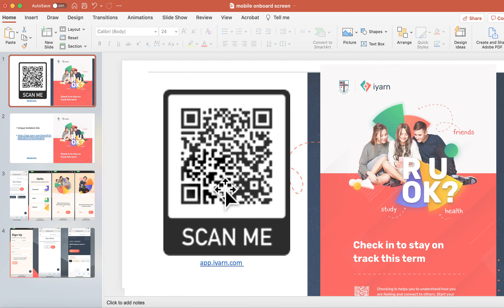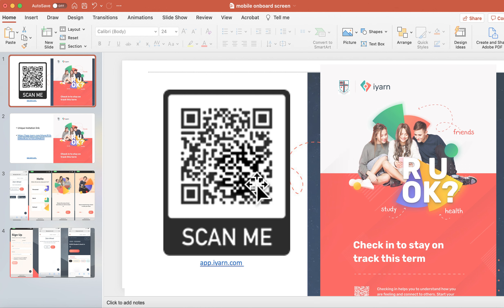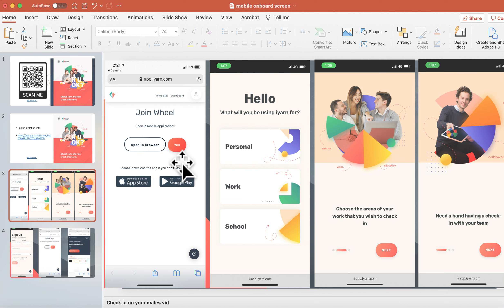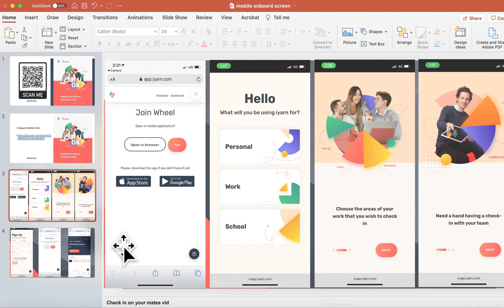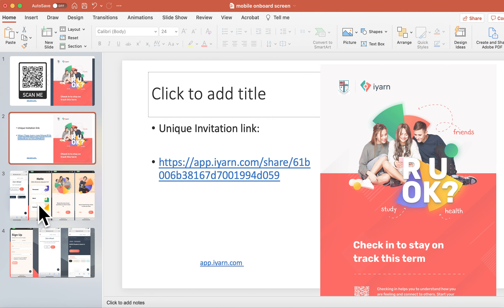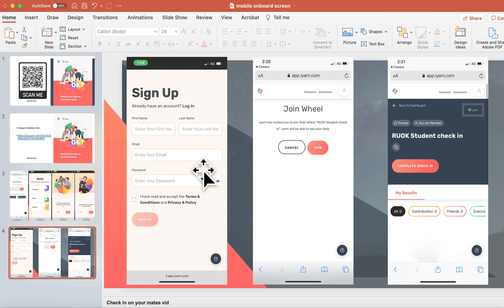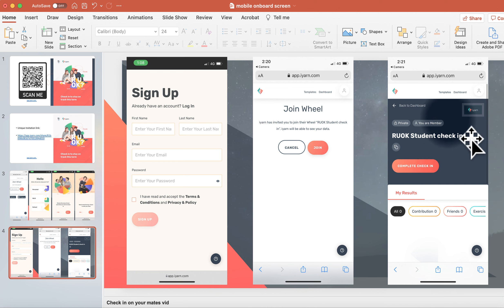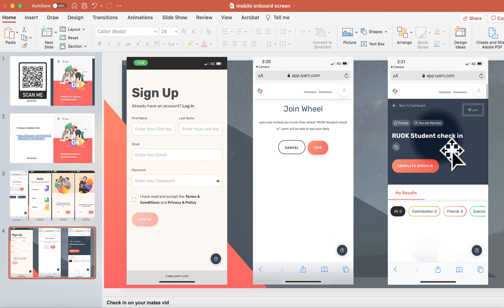New student join wheel flow for iyarn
This is the join wheel flow for what it is like for school students to join a new wheel or team member account for the first time via a QR code or unique invitation link.